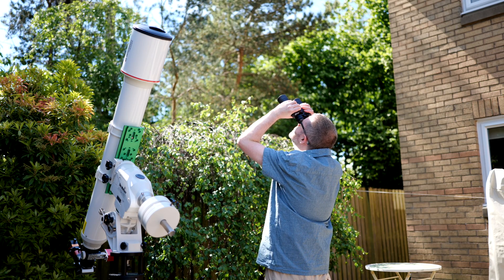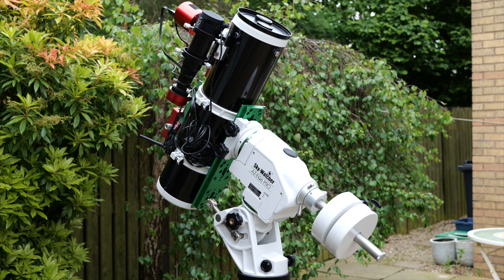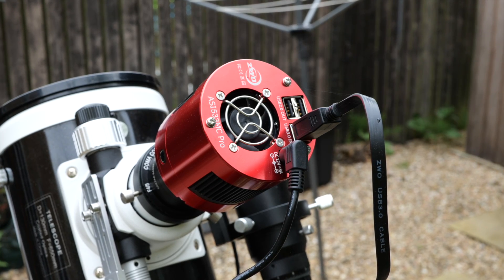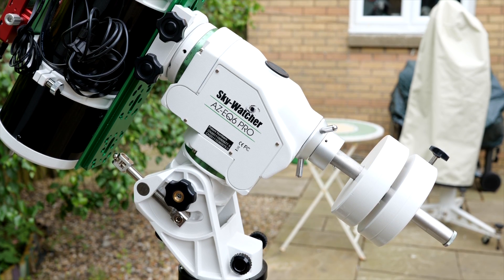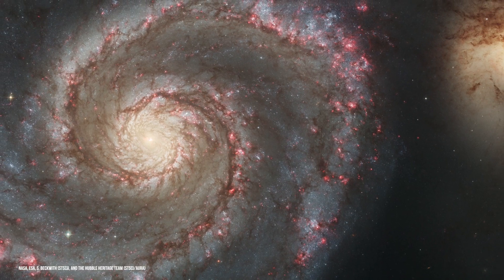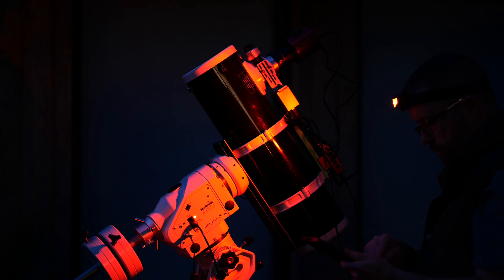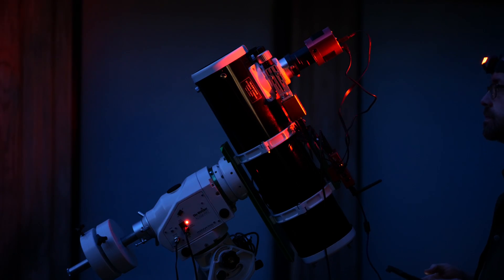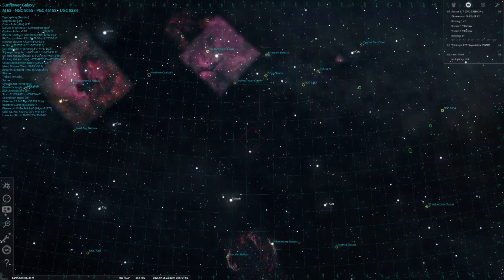Taking Pictures of ANCIENT GALAXIES From My Backyard!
Join me today as I share my results from Galaxy Season 2025!

Its a fun and challenging time for Astrophotographers up here in the northern hemisphere, but patience pays off when imaging our fantastic Universe!

= FOLLOW ME =

Neewer Lumix S5II Half Cage